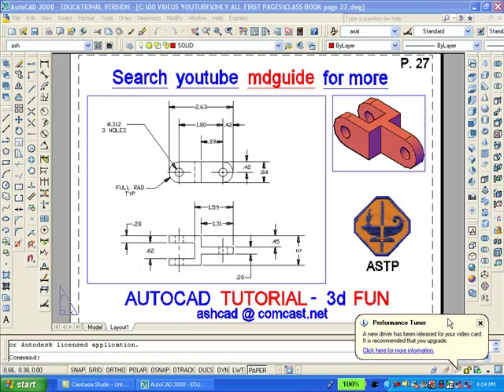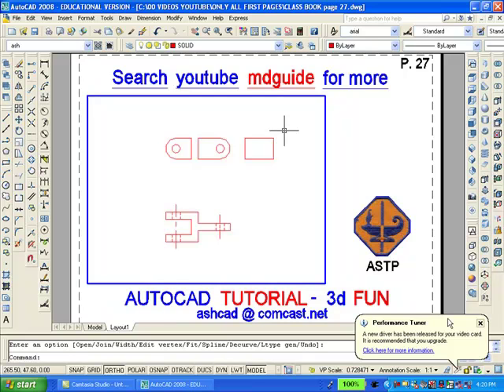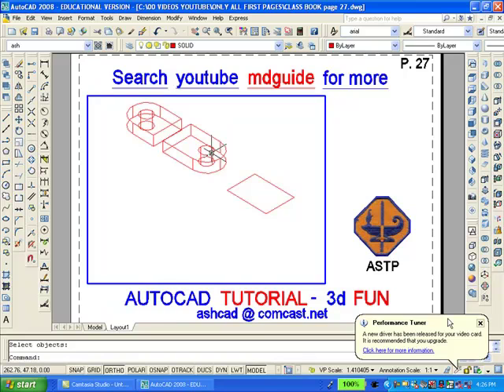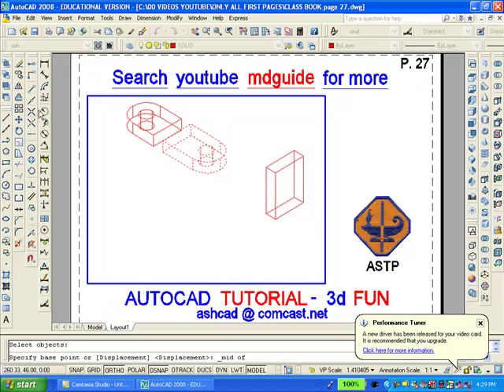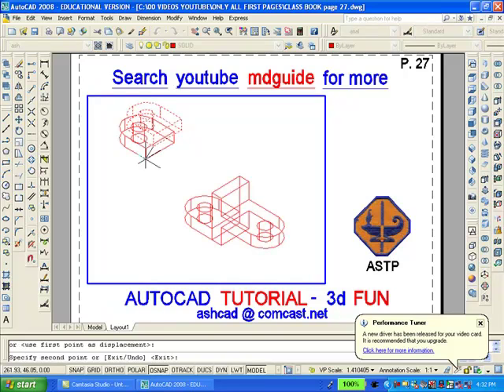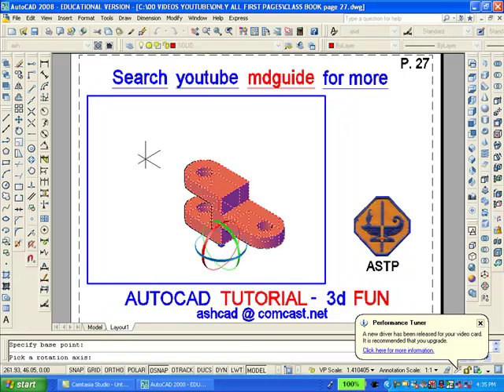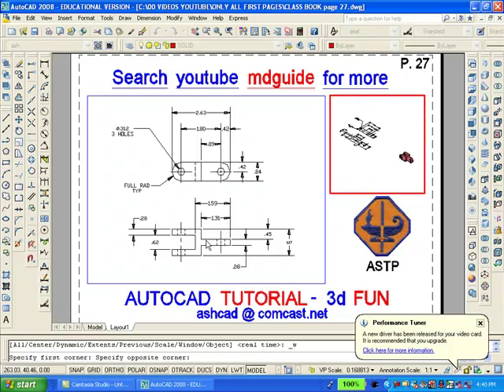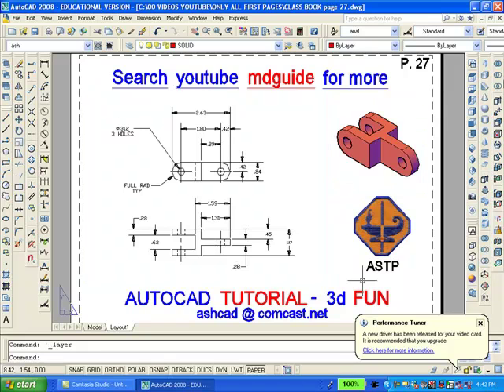visit for more